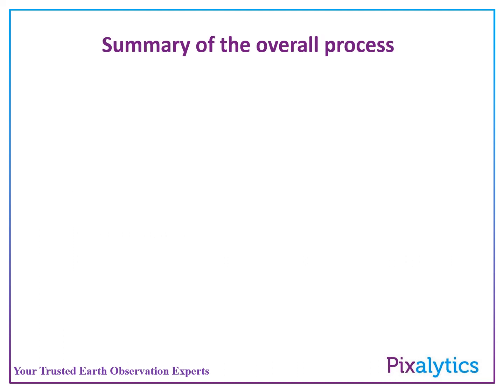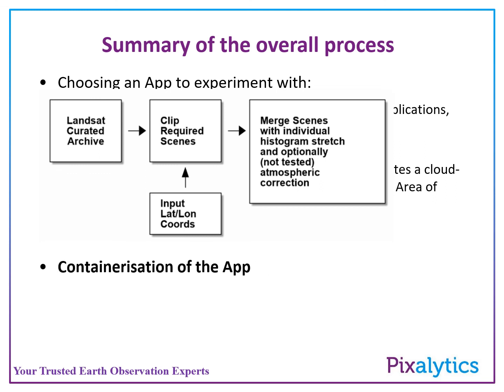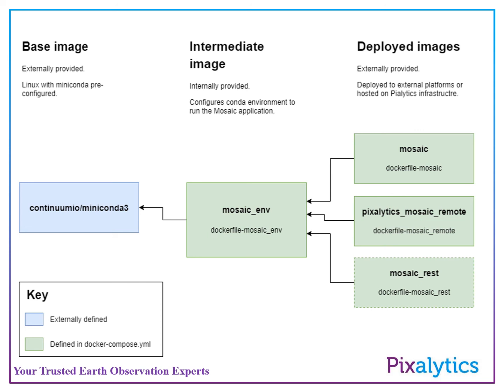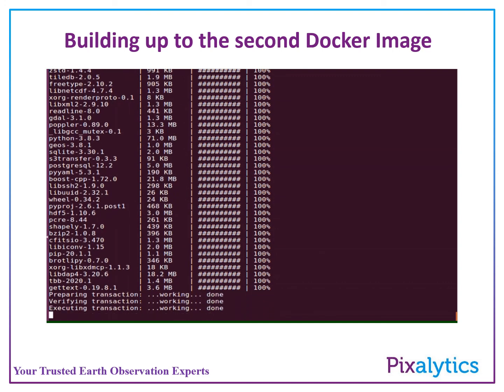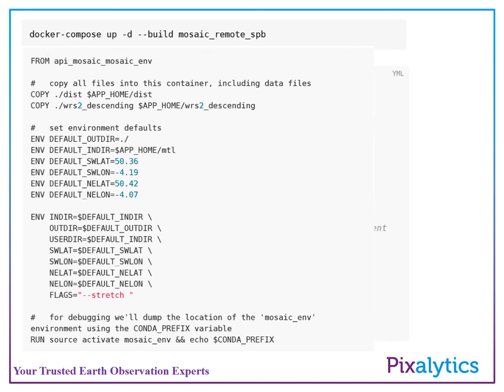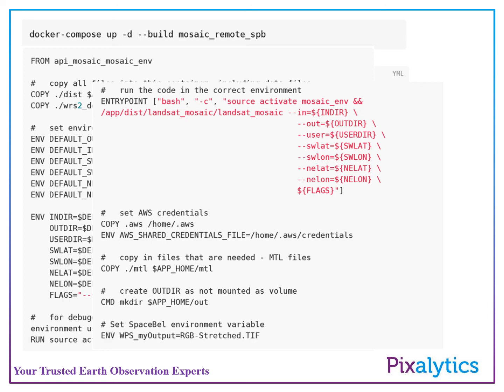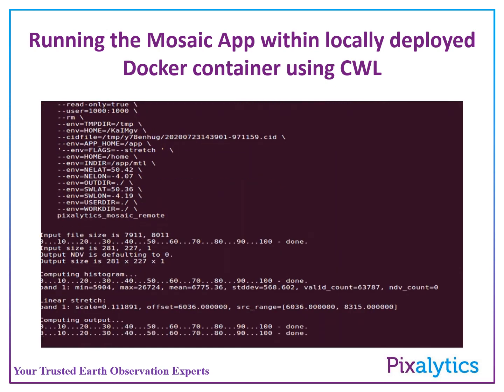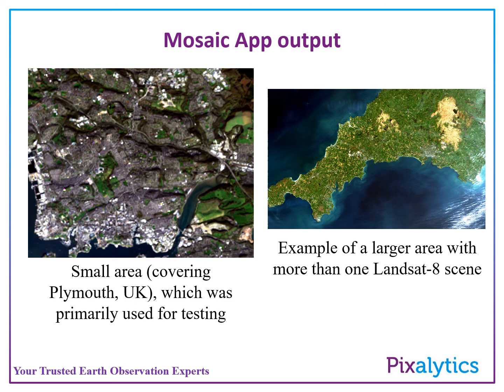Pixalytics: EO Applications Architecture for Application Developers - Docker Deployment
The video shares the approach that is taken to build a Docker deployment image for a Python application that mosaic's together Landsat-8 scenes.